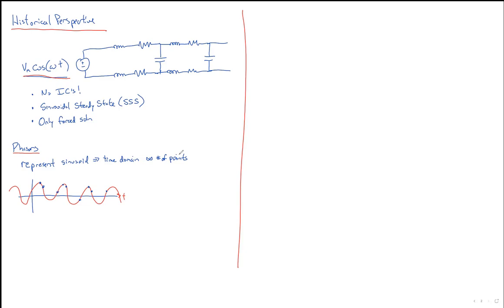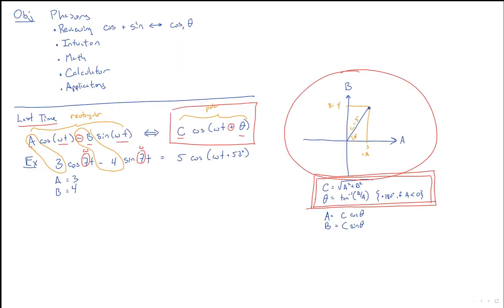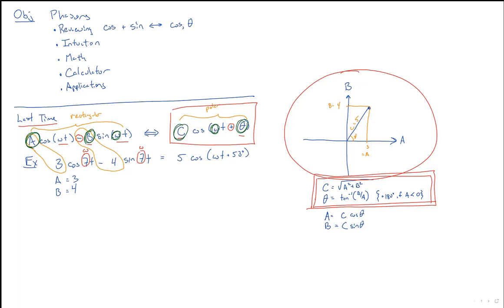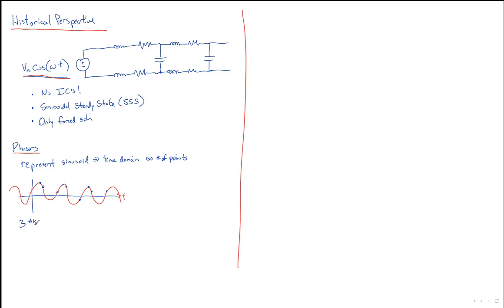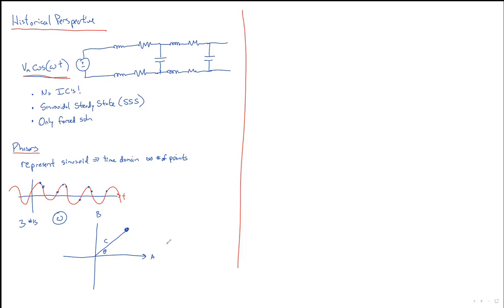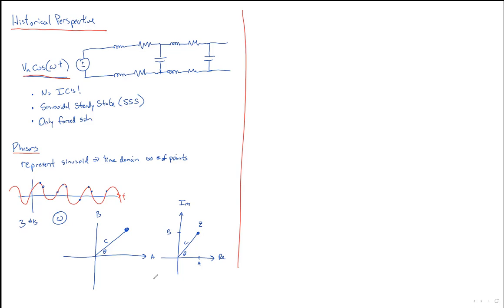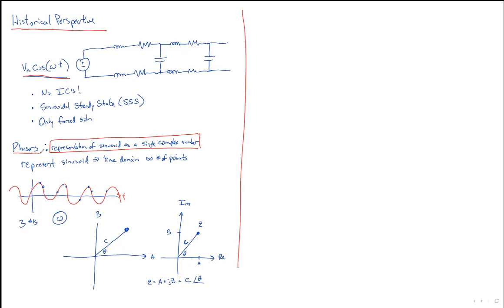EE223 - 23 Phasor Intro - 03 Intution